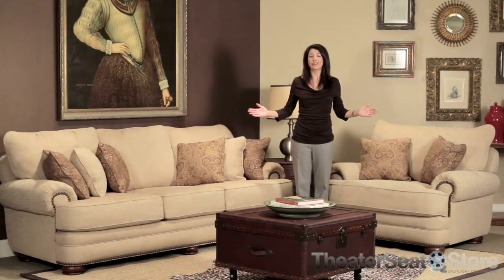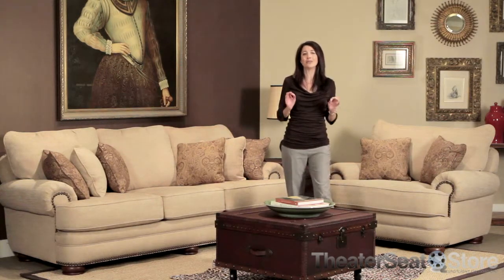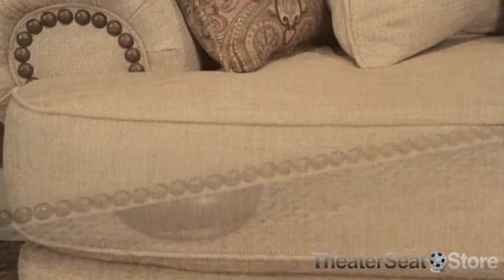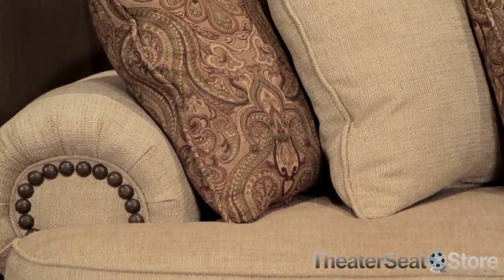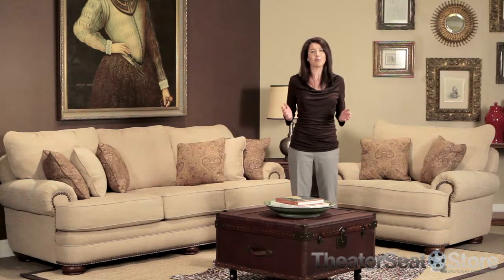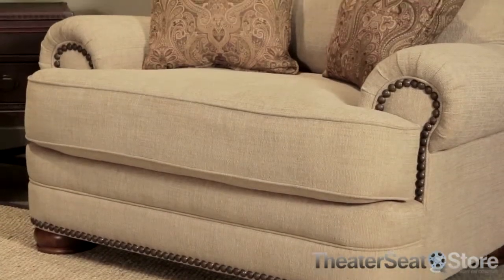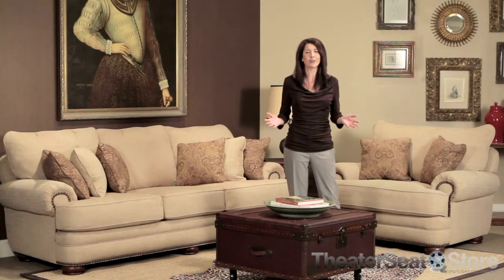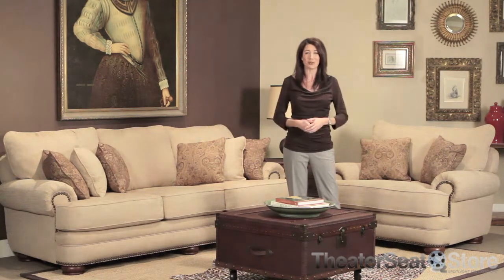Lane Stanton 863 Sofa Group - TheaterSeatStore.com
Transitional and classic styles combine in the Lane Stanton Sofa Group to create an iconic collection that is truly unique. Classic elements like bun feet, rolled arms and nailhead trim enrich the low profile design, while thick foam cushions create a high level of comfort. The seat cushions are wrapped around pocket coil spring cores for support, and the pillow back cushions are filled with thick density foam. This foam helps each cushion keep its shape as you are wrapped in layers of comfort. Kiln dried hardwoods add support and durability to a frame that rests on solid wood bun feet. The feet have a rich wood finish. This collection is covered by Lane's own limited lifetime warranty for years of comfy bliss.